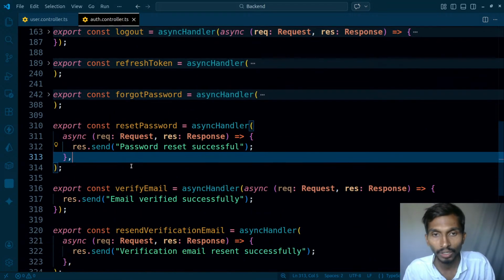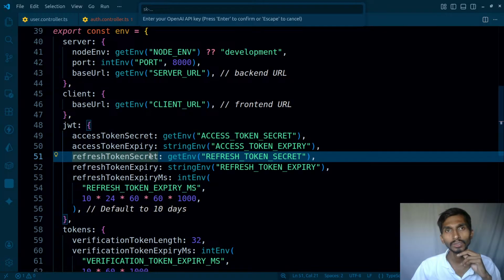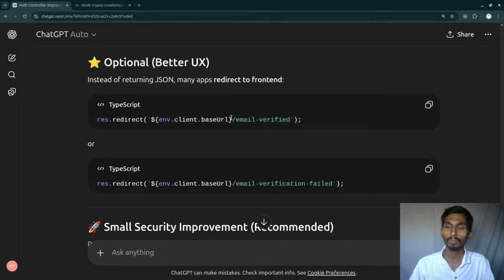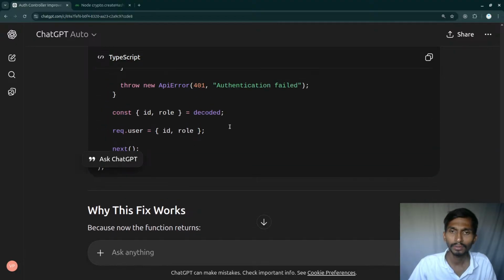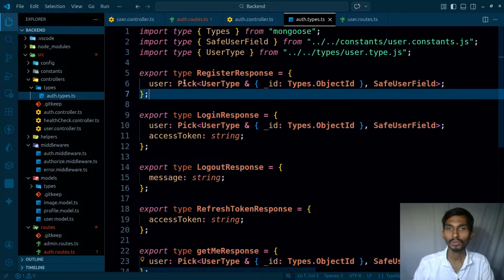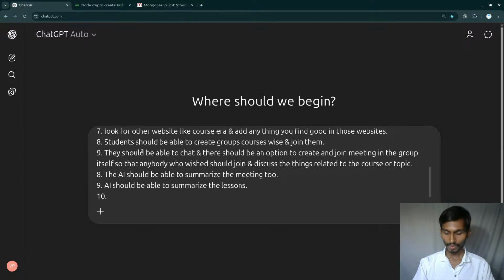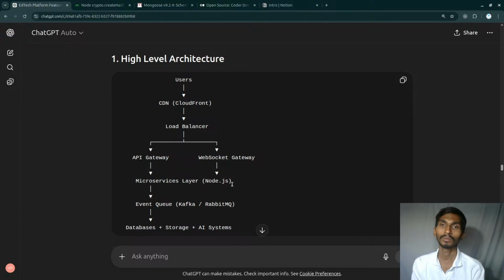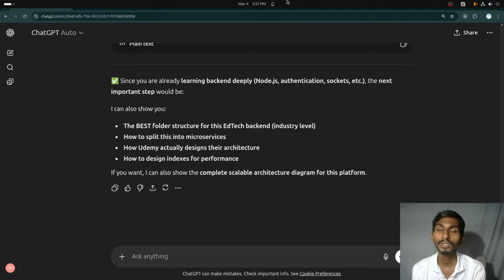Day - 128 | Ed Tech Website | Part - 4 - Learning FullStack Web Dev | Coding The Code